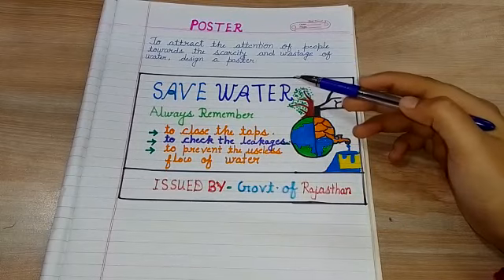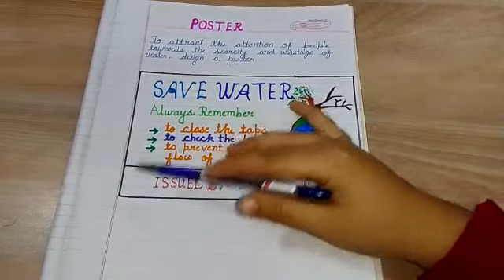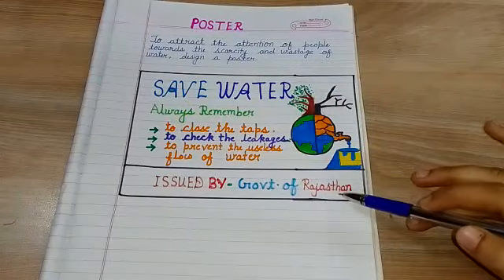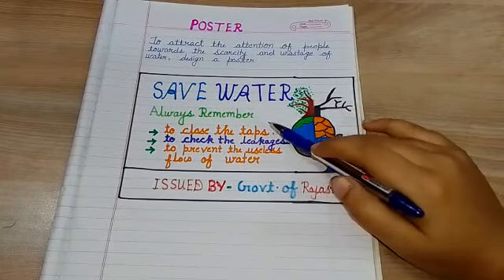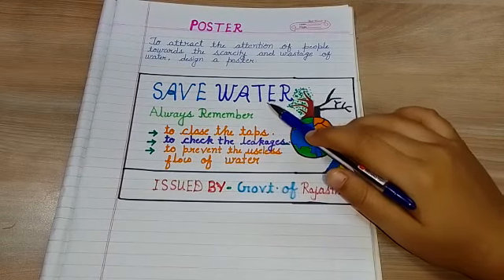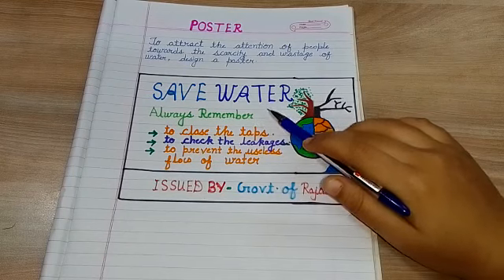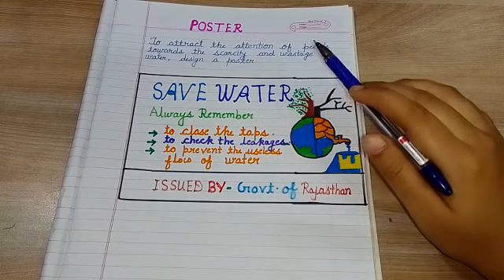Poster Writing in English | 📚Writing Skills ✍|Poster on "Save Water"💧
In this video, you will learn about Poster Writing.

Poster  Writing
Save  lives around you by saving water around you.
how to make an eye catching poster
English Grammar and composition